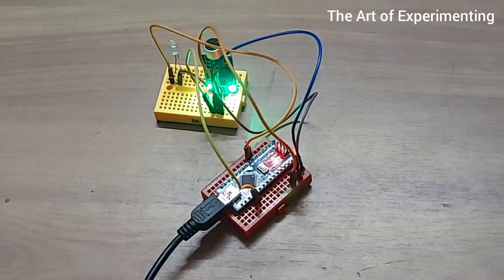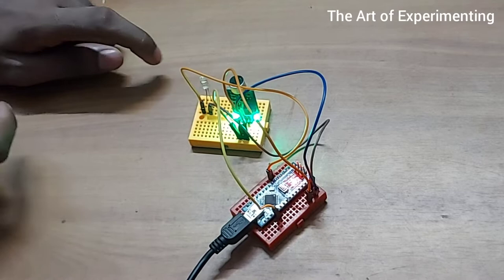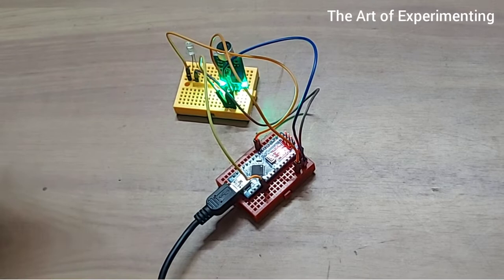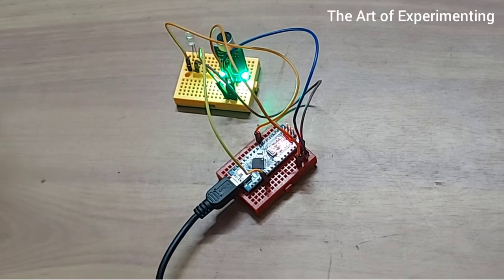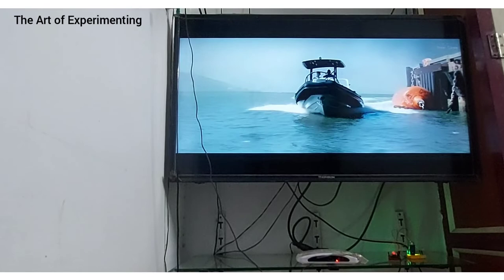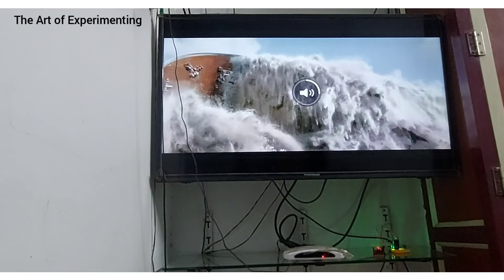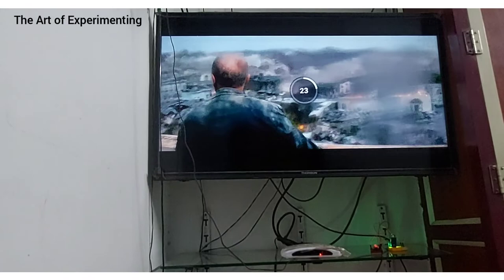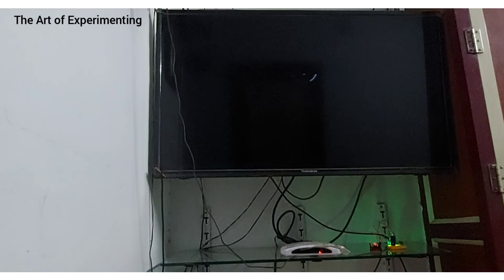Automatic Volume Controller for TV | Arduino Project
Have you experienced sudden intense background music while watching a action or a horror film, and decrease the Tv volume and then there comes a conversation in the film, which you may not hear properly, so then you again increase the Tv volume. Tired of increasing and decreasing the volume constantly?

What if you have a device which can control the volume of the Tv automatically based the sound produced by the Tv?

Here is a device which controls the volume of the Tv automatically by itself.
So sit back and enjoy watching the movie without worrying about the volume problem.

COMPONENTS REQUIRED:
1. Arduino Nano
2. IR Transmitter
3. IR Receiver
4.Mic Sensor
5.Mini Breadboard